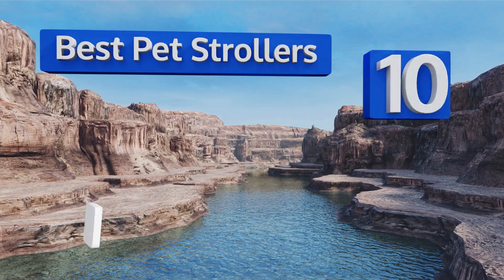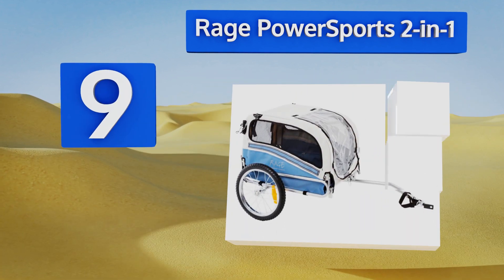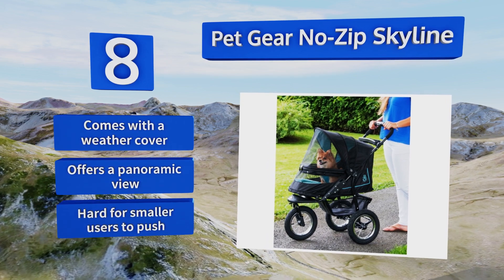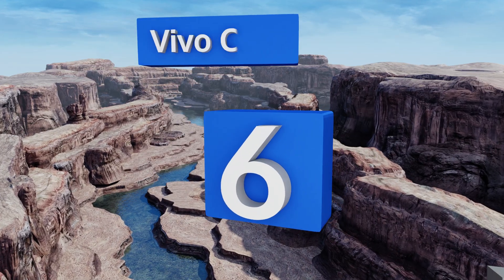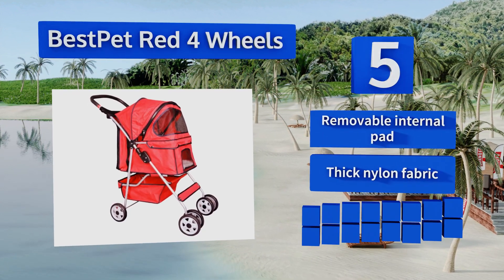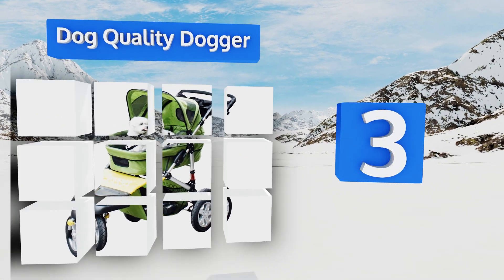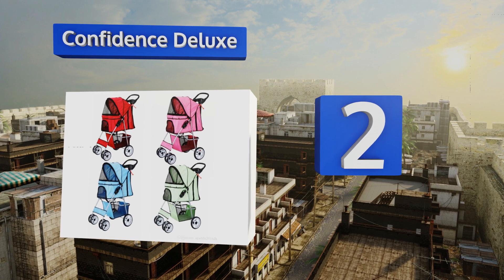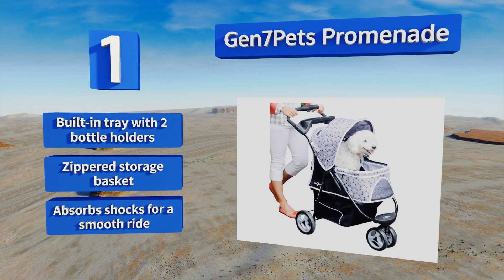10 Best Pet Strollers 2018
Our complete review, including our selection for the year's best pet stroller, is exclusively available on Ezvid Wiki.

Pet strollers included in this wiki include the dog quality dogger, oxgord paws & pals city walk, gen7pets promenade, gen7pets regal, confidence deluxe, bestpet red 4 wheels, pet gear no-zip skyline, vivo cart, doggyride novel, and rage powersports 2-in-1.

Pet strollers are also commonly known as dog strollers and cat strollers.